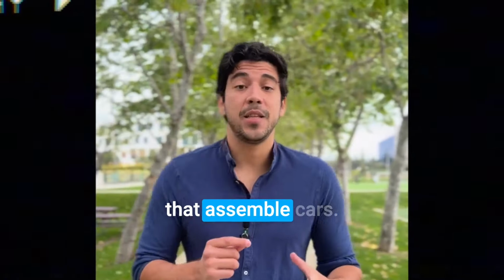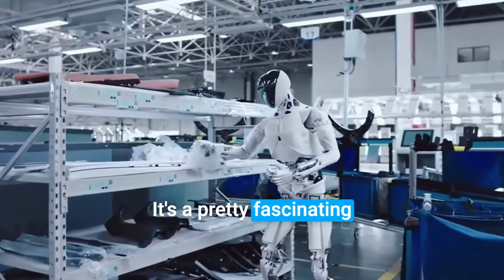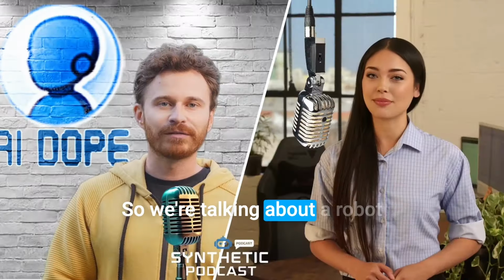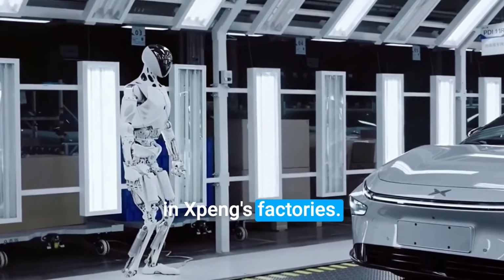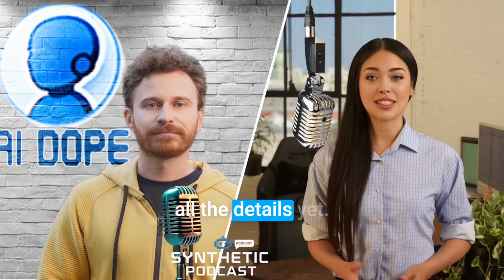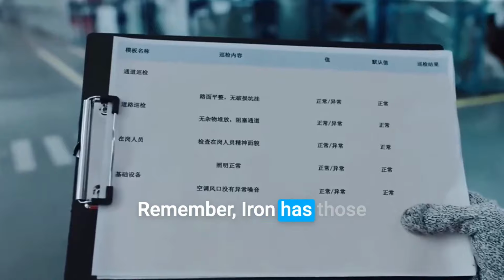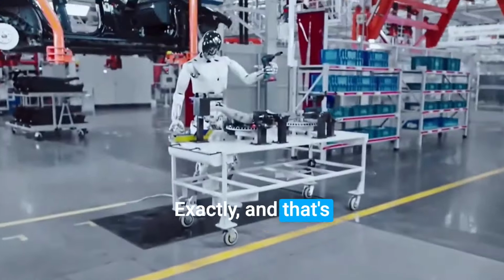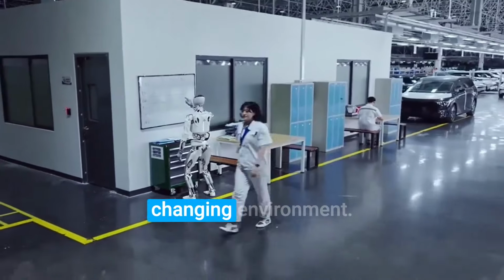China’s XPeng Iron Robot Is Revolutionizing EV Factories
China’s XPeng Iron Robot is revolutionizing EV factories, showcasing how humanoid robots are reshaping electric vehicle production. In this video, we explore XPeng’s cutting-edge technology, including their advanced robotic systems that are already operational in EV assembly lines. See how XPeng is leveraging innovation to transform manufacturing, boost efficiency, and redefine the future of the automotive industry. Discover the role of AI and robotics in XPeng’s visionary approach to EV production.

We thank you very much!

CHAPTERS:
00:00 - Xpeng’s New Robot ‘Iron’
02:06 - Xpeng’s Ambitions in Robotics
05:01 - Is Xpeng Innovating or Copying?
09:54 - China’s National Strategy for Robotics Development
11:27 - Could China Overtake the US in Robotics Innovation?
11:44 - The Impact of Robotics and AI on Society
11:59 - What Our Choices Now Mean for the Future of Technology

Welcome to AI DOPE!
Breaking down AI, one story at a time. Discover the best tools, news, and insights to stay ahead in the AI game.
Follow AI DOPE:
🐦 X: @aidopechannel
🤯 NEW! Learn AI via the best.
Tools We Love:
🎞️ Video Creation: Decoherence, Pictory.ai, Descript, RunwayML
🎤 Voiceovers & Avatars: HeyGen, DeepBrain
🎨 Image Tools: Flair.ai, PhotoAI
When you use these links, you support AI DOPE at no extra cost. Thank you!